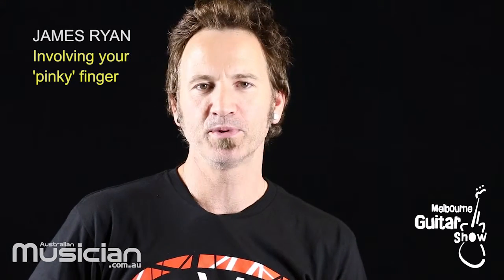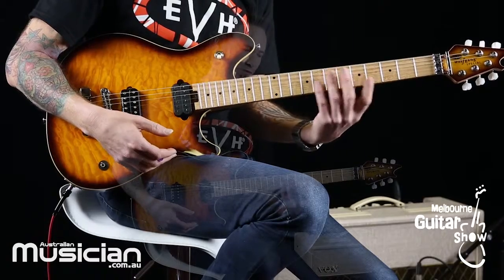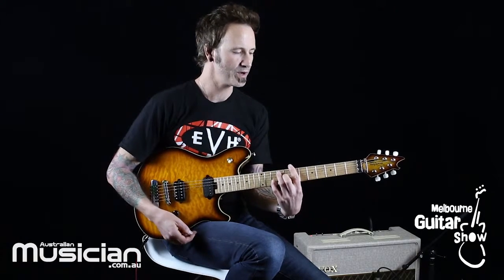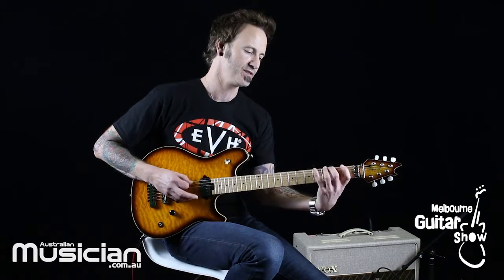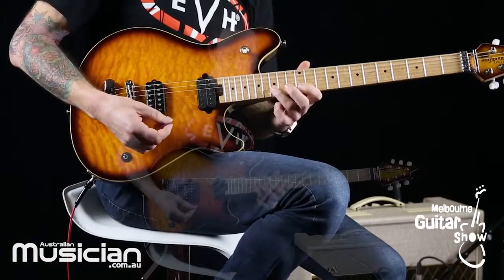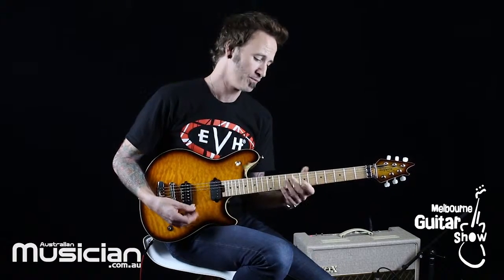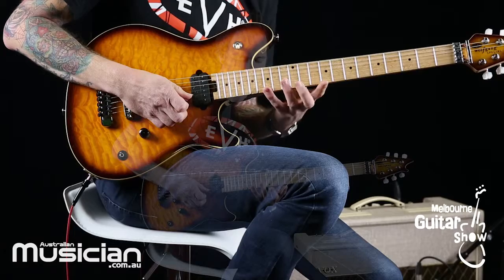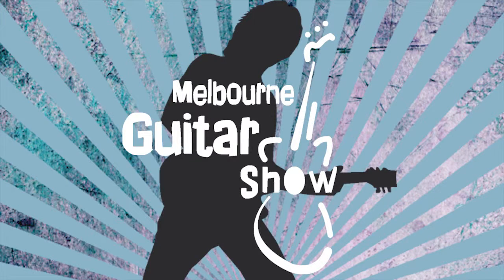Melbourne Guitar Show Tip: Involving your 'pinky' finger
James Ryan (Fender clinician, Racer Axe guitarist) discusses the benefits of developing use of your pinky finger . Melbourne Guitar Show Aug 6 & &, 2016 Caulfield Racecourse